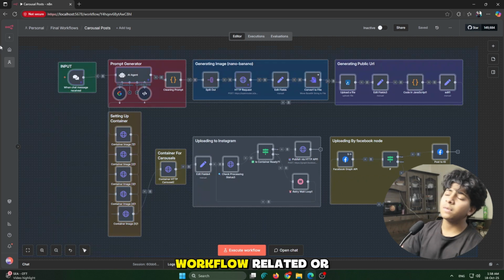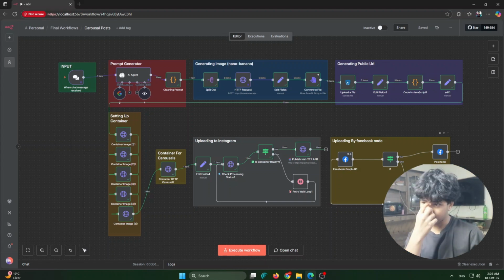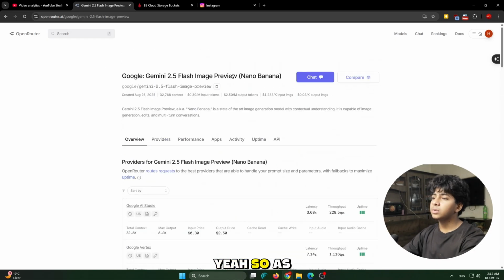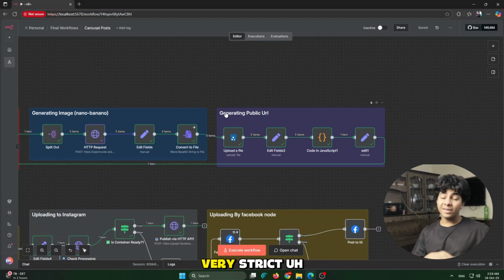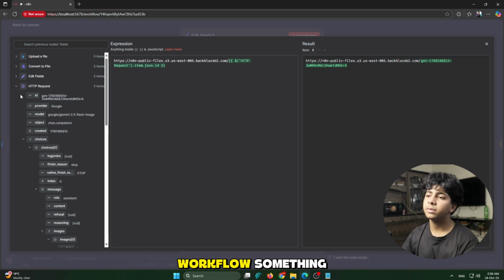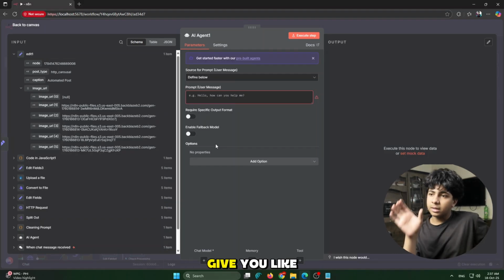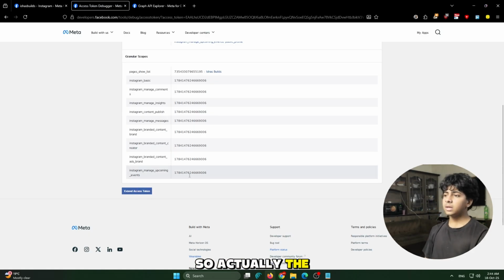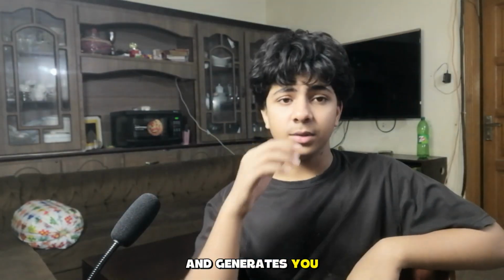I Built a Viral Instagram Post Machine (n8n + Nanobanana)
Learn how to automate viral Instagram carousels using Google’s Nano Banana + n8n — no code and no design skills needed.

In this step-by-step tutorial, you’ll discover how to turn any idea into a 5-slide Instagram carousel on autopilot using a complete automated workflow.
Carousels are one of the most effective ways to boost reach and engagement on Instagram — and with this build, you can keep posting consistently without ever opening Canva.

-And i will share it to you

✅ What You'll Learn in This Video:
- How to structure the n8n workflow for automated posting.
- Connecting to AI to generate content from a simple prompt.
- Creating and posting Instagram carousels automatically.
- The logic behind a scalable social media backend.
⚡ How to set up chat triggers that kick-start your build
⚡ How to generate optimized image prompts for Instagram using Nano Banana
⚡ How to fetch, upload, and post carousels automatically via Blotato
⚡ How to generate captions with ChatGPT (OpenAI) to complete your system

This is the ultimate guide to n8n social media automation and building a system that works for you 24/7.

⏱️ Timestamps ⏱️
0:00 - 0:23  - INTRO
0:23 -  3:02 - IDEA
3:03 - 6:10 - DEMO
6:11 - 9:41 - How to Get the Template
9:45 - 48:00 - Full TUTORIAL
48:01 - 50:36 - Outro